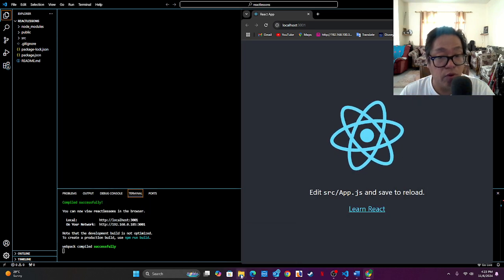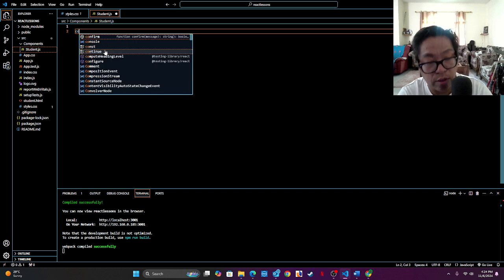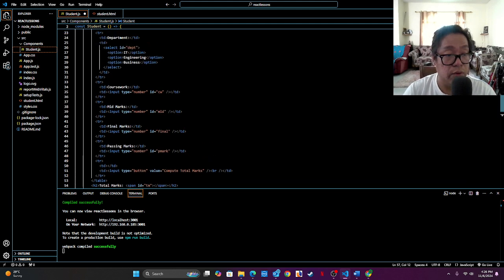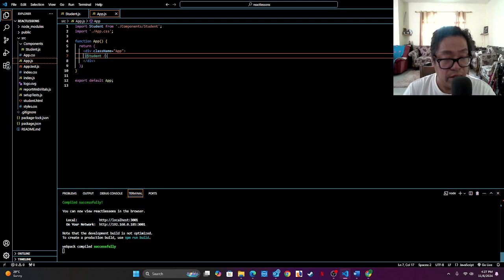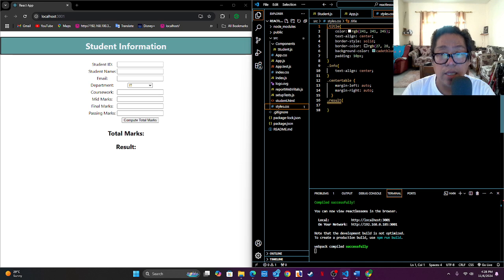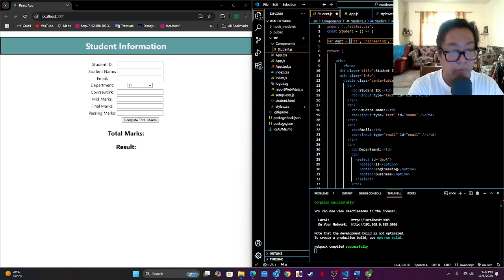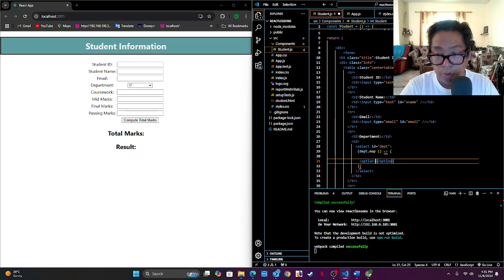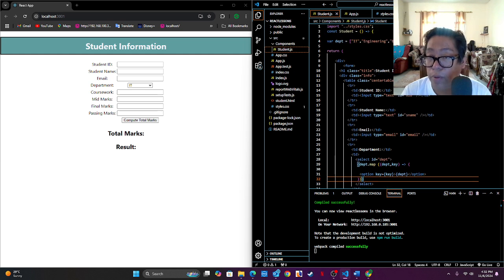MERN Lesson 2 - "React – JSX & JavaScript ES6 "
Using React – JSX & JavaScript ES6

1. Create the following folder structure.
2. In VSCode, go to File-Open-Select Folder-, select act2 folder.
3. In VSCode, open a new terminal. Change directory to client.
4. In the client directory, execute the command to create a new React app.
5. Start your React app, execute the command: npm start.
6. Copy the styles.css from act1 and save inside client\src folder of the created React app.
7. In src folder, update App.js.
a. Import the styles.css.
b. In return statement, delete the default codes and copy the HTML codes of the student form from the activity 1 and paste in the return statement.
8. Convert the function App to arrow syntax format.
9. Declare an array dept with the values “IT”, “Engineering”, “Business”.
10. Use the array map method to display the values of the dept array in the select.